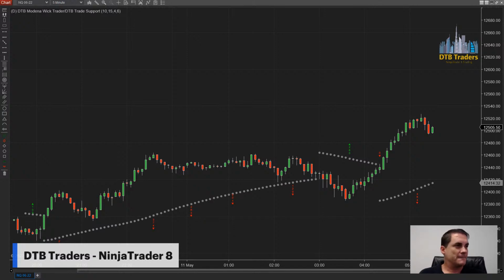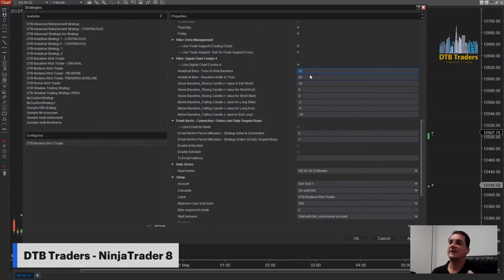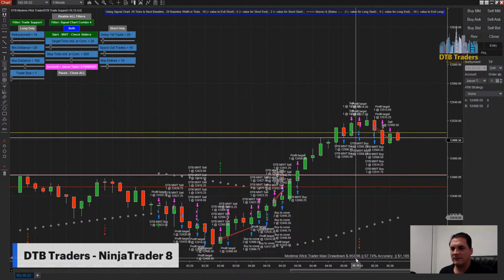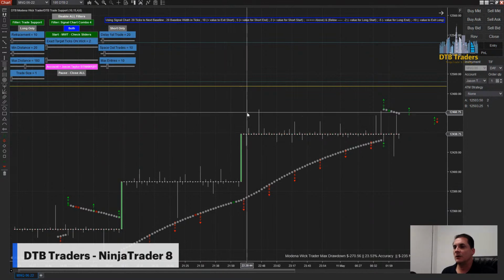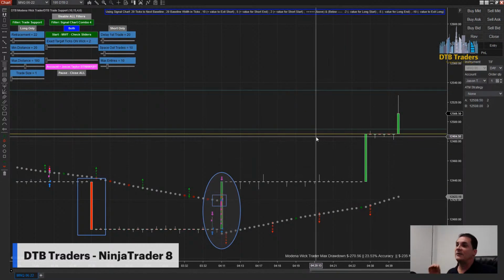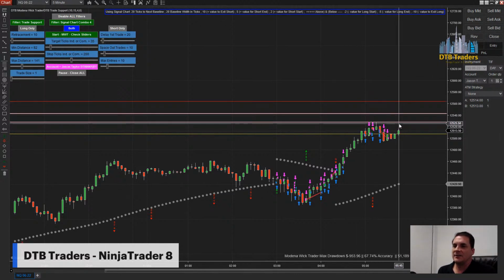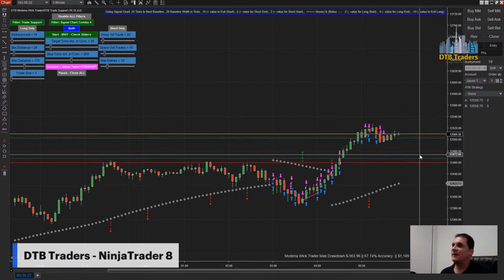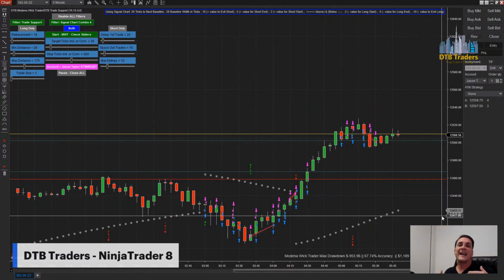NinjaTrader 8 Tools - Modena Wick Trader Automated Strategy UPDATES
Here are the important updates made to the Modena Wick Trader Automated strategy, a fully detailed document is available on all the features of the strategy so you can make best use of it!

If you are not already a Member of DTB Traders, visit DTBTraders.com to get started right away so in a very short time you will be able to use this strategy and Master the Futures markets!